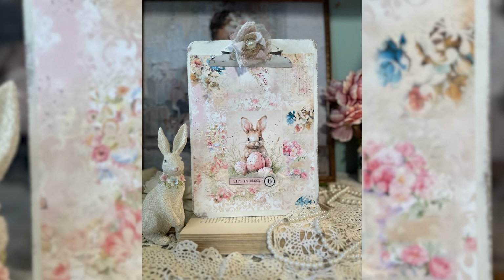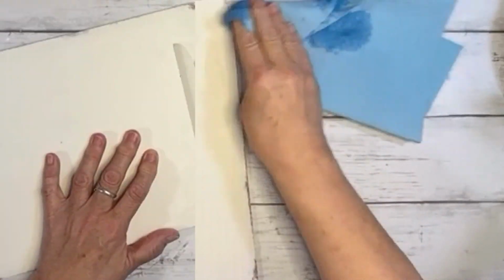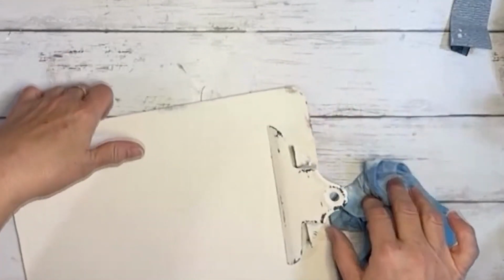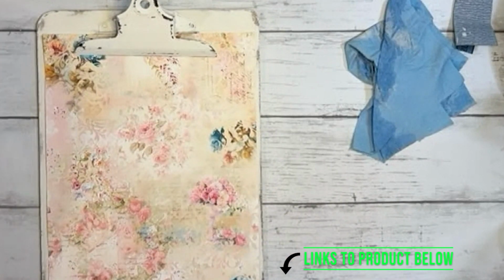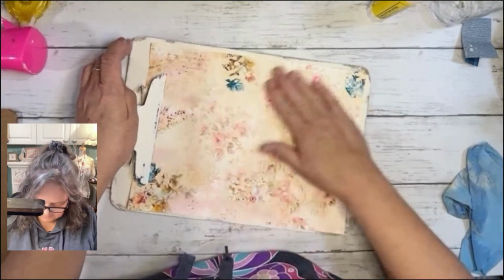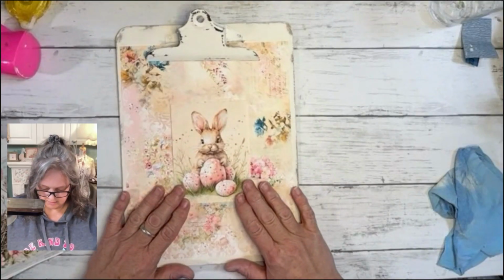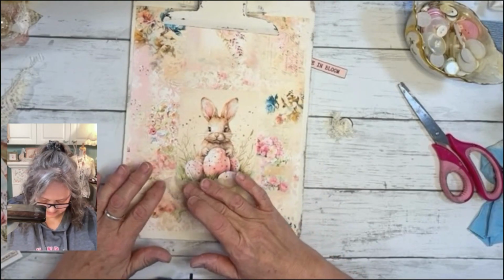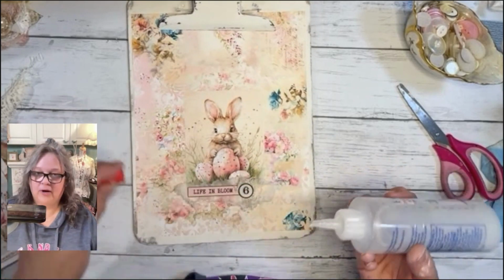Amazing Dollar Tree Makeover | Taking a cheep clipboard and giving it a new look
Grab a dollar tree clipboard or from a thrift store, paper and glue and you can totally give it a new look 👀
I use a cute bunny printable but you can use any letter paper .If you would like to see more printables please check out my website. I hope this inspire you to create something beautiful for your home. and THANK YOU for watching! ❤️

Get my free folio kit printable: including a step by step video showing you how to put it together!

🔴 For a list of the products I used in this video

 INQUIRIES!